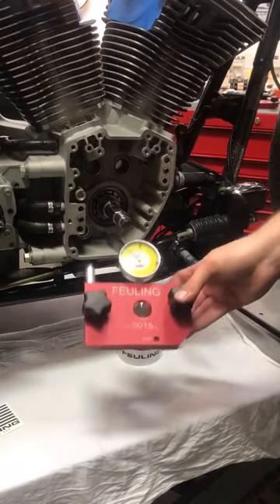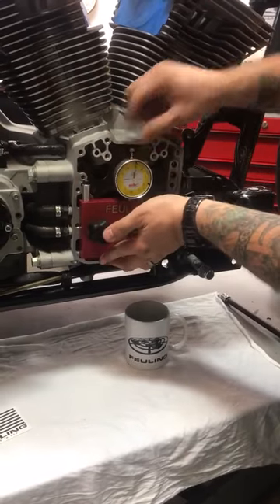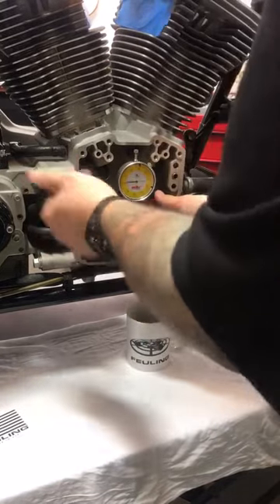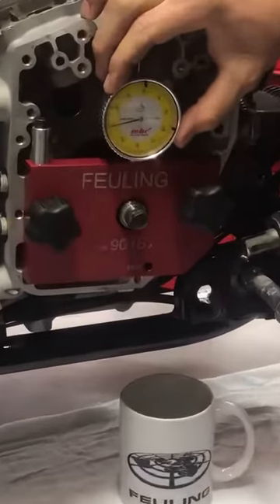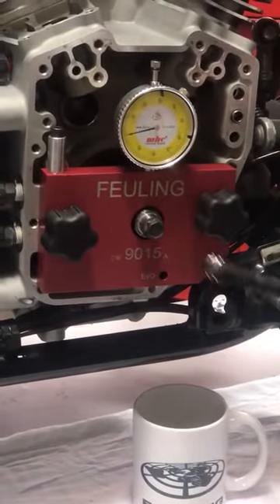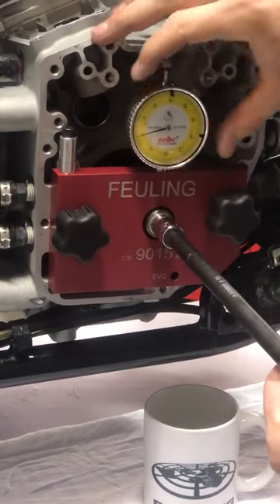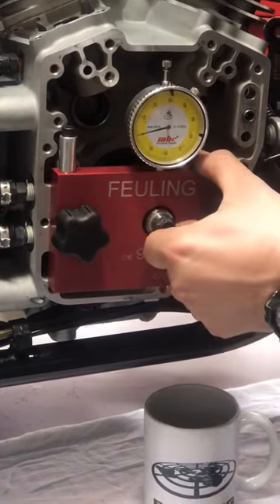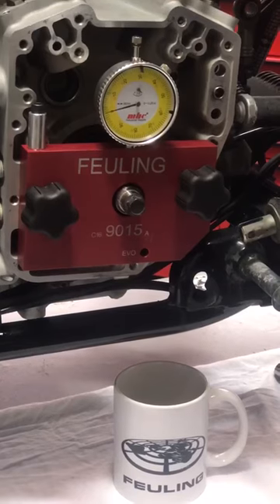Feuling TwinCam Runout Tool #9015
Feuling is the leading-edge authority for research and development in engine technology. We are committed to providing the highest quality performance and replacement engine components with unmatched service and technical support..

Note: Powersports Choice is an online reseller of various powersport parts and accessories.